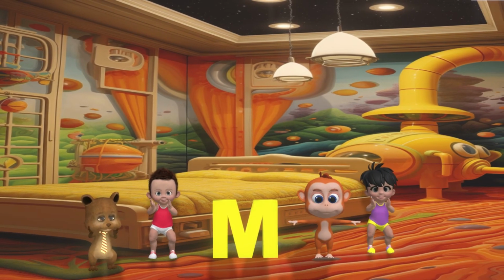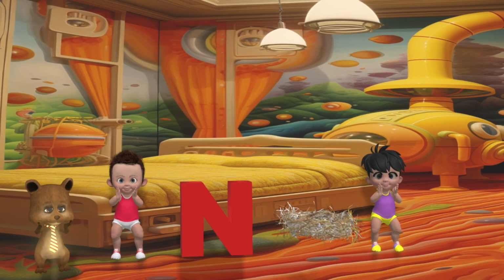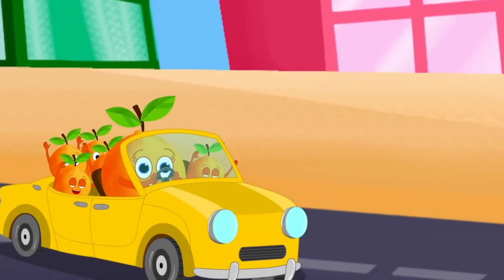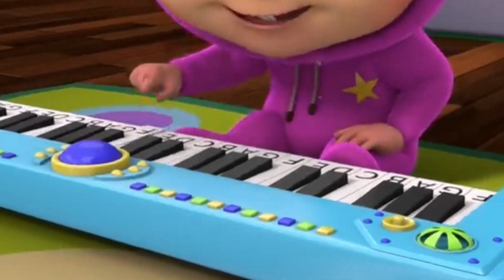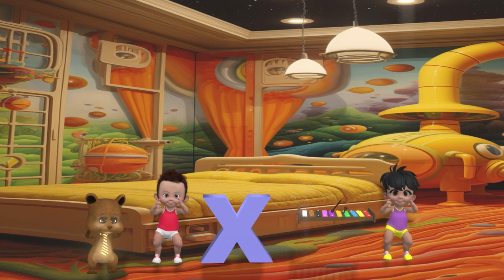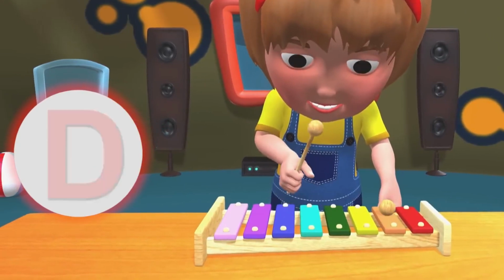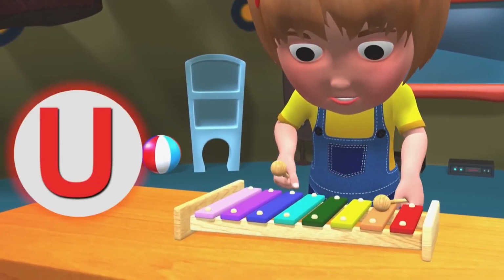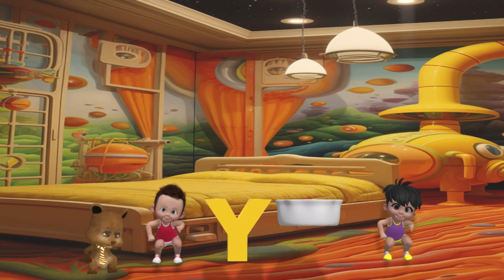ABC Song | Learn ABC Alphabet Letters | Nursery Rhymes And Kids Songs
🎵 Join the ABC Adventure! 🎵
Welcome to an exciting journey of learning the alphabet with our fun and engaging ABC song for kids! This colorful and interactive video is perfect for toddlers, preschoolers, and young learners to master their ABCs in no time.

✨ What’s inside?

Catchy rhymes and rhythms to make learning fun!
Adorable animations and props for each letter of the alphabet.
Designed for early childhood education, helping kids recognize letters and their sounds.
A perfect mix of phonics learning and entertainment.
🎉 Whether you're teaching your child at home or in the classroom, this educational ABC song is a must-watch! Learn letters A to Z while singing along with cute animations and cheerful music.

📚 Boost Your Child’s Learning:

Letter recognition and pronunciation
Phonics skills for future reading success
Building vocabulary and confidence

👉 Perfect for: Parents, Teachers, Preschoolers, Toddlers, Kindergarten Kids, Homeschoolers
ABC Song
 Learn ABC Alphabet Letters
 Nursery Rhymes And Kids Songs